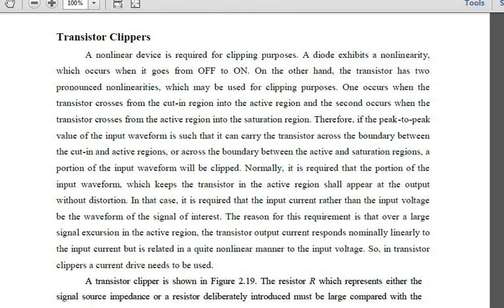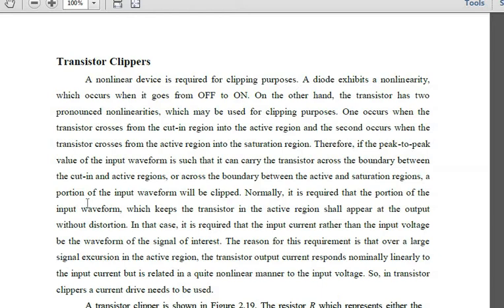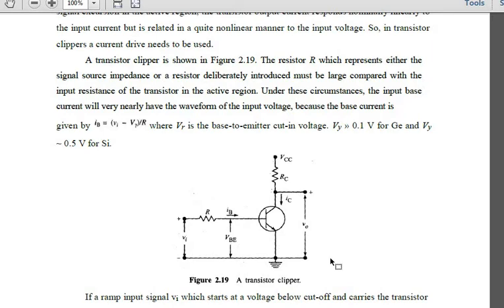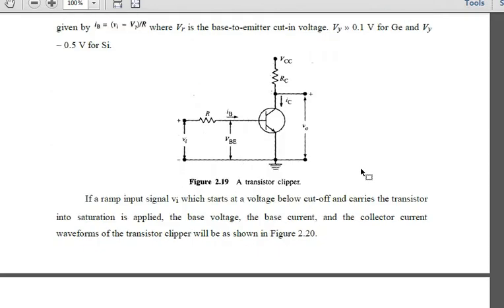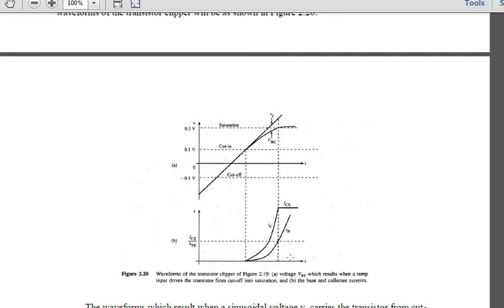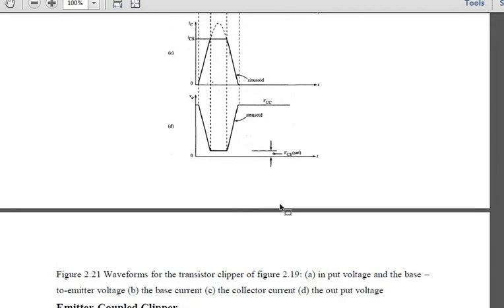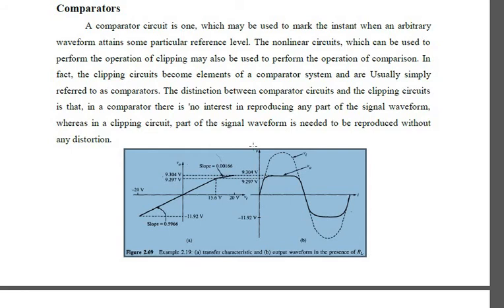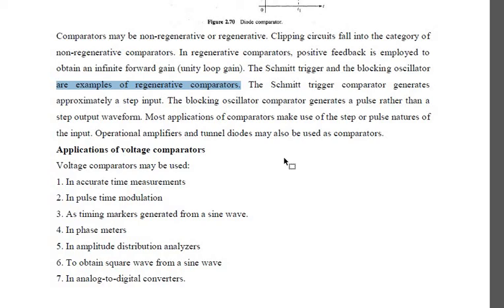PDC Class 12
Transistor Clipper,  Comparators